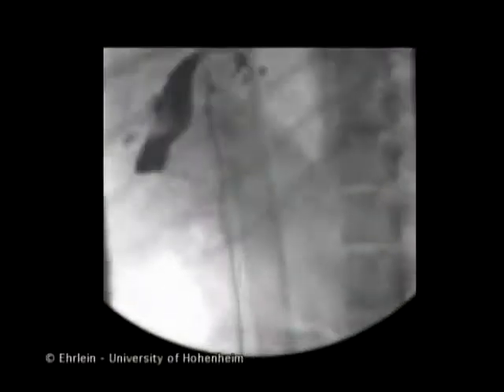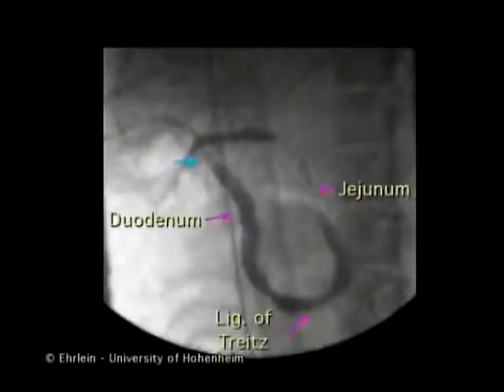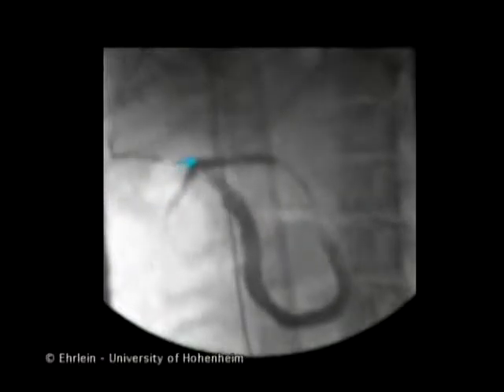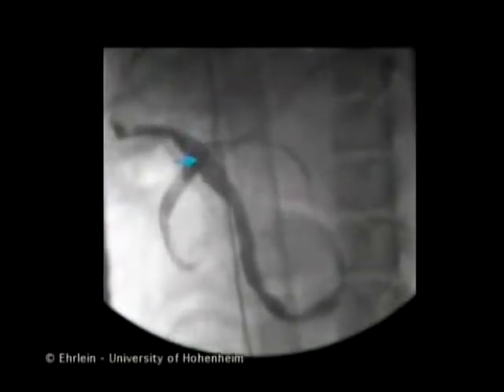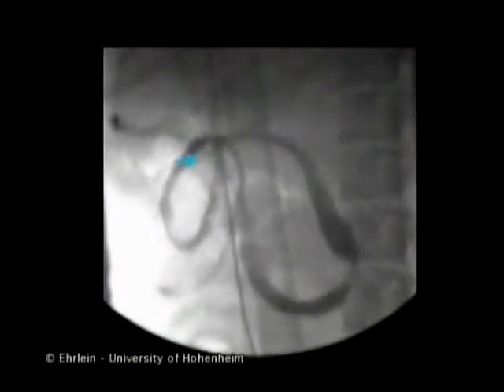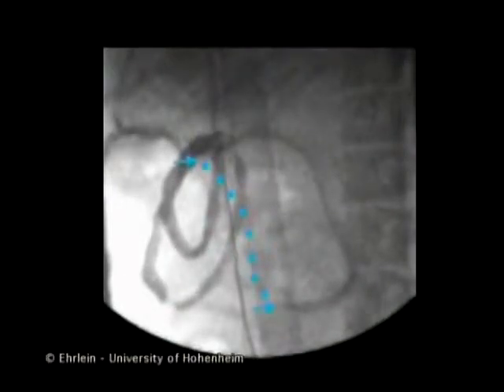GİS BESİN HAREKETİ-1